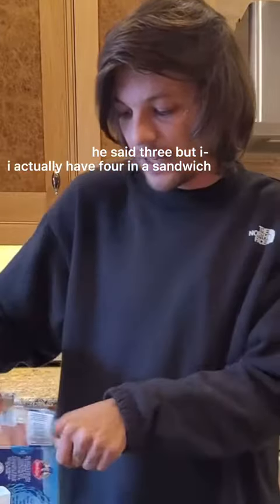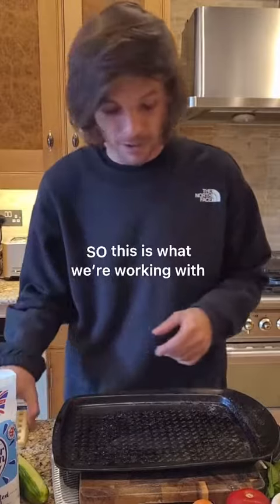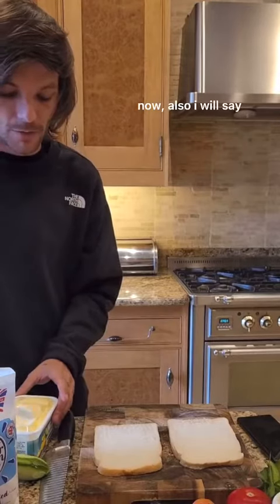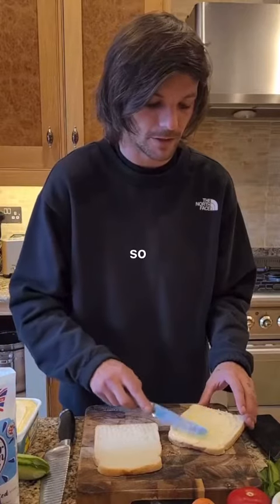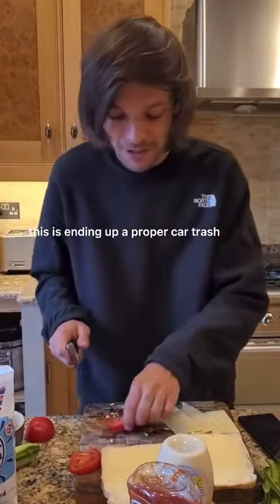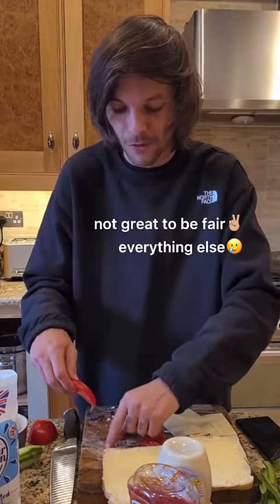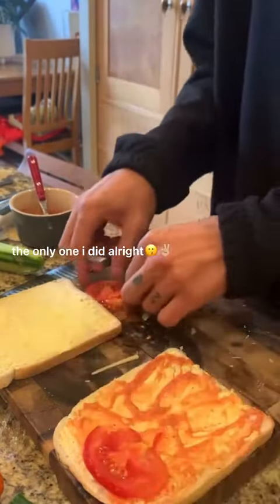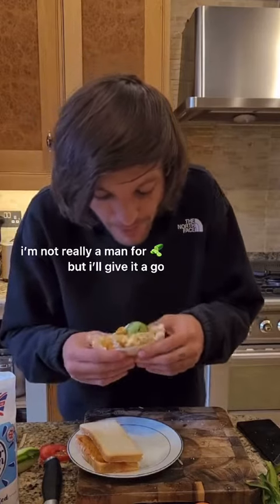Louis Tomlinson In The Kitchen tiktok tvmlinsun